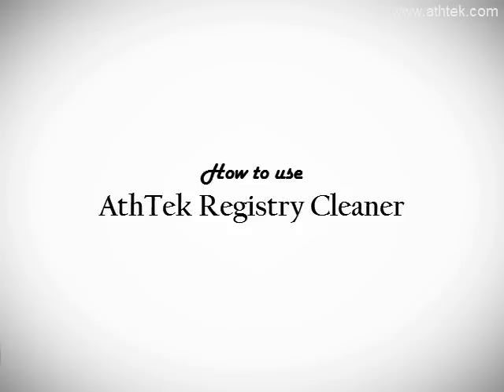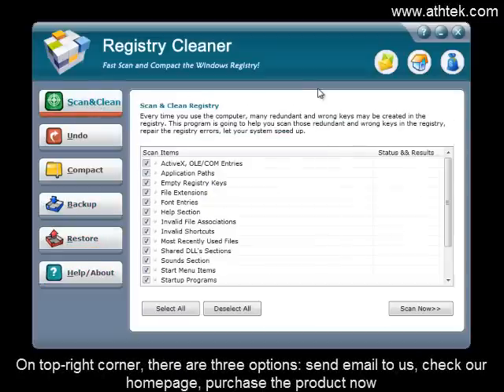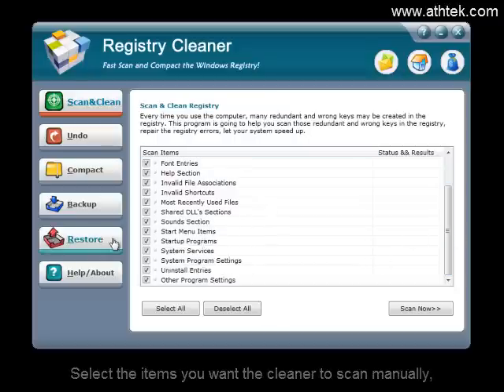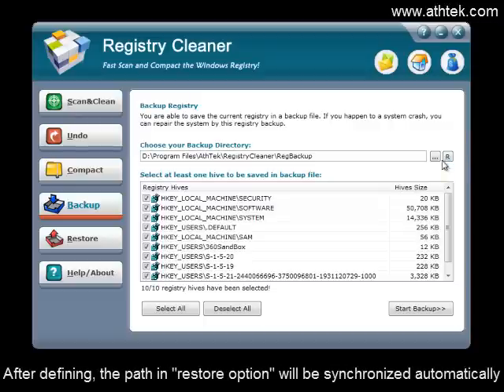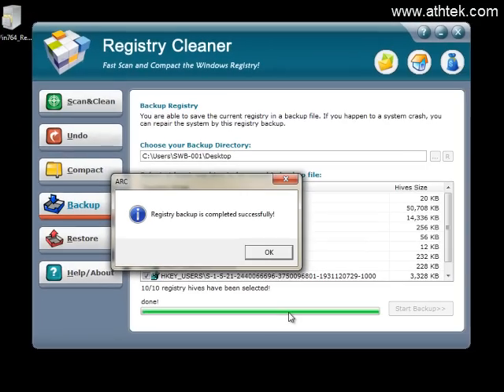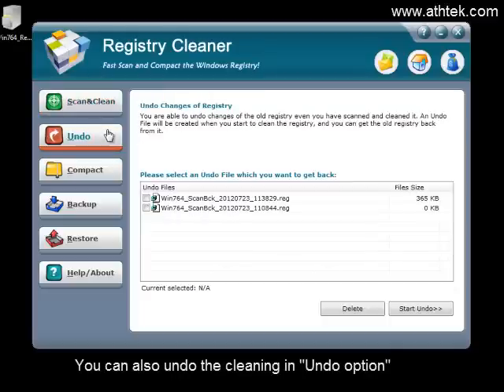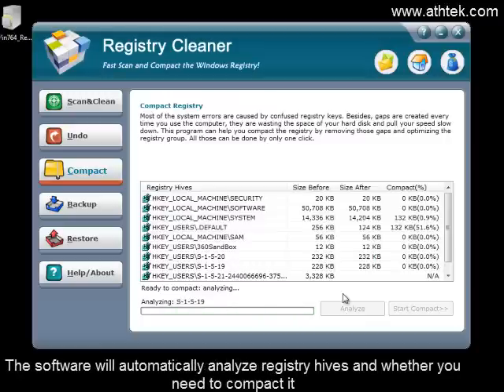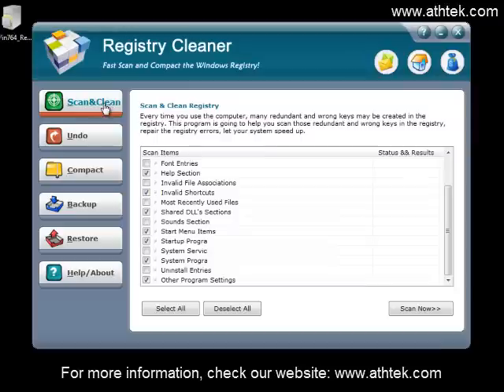Fast Clean PC Crashes and Remove Registry Errors - Tutorial of AthTek Registry Cleaner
Registry takes in charge of applications on Windows. If there were lots of registry errors, your PC will be in low speed or even blue screen. Generally you should clean up the registry every week. With AthTek Registrycleaner, you can easily get the registry cleaned up in munites.